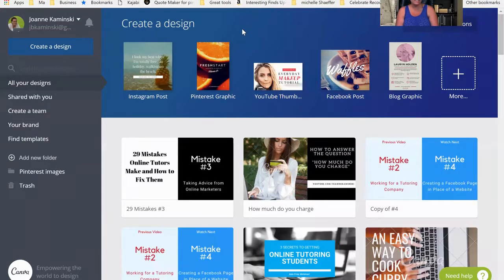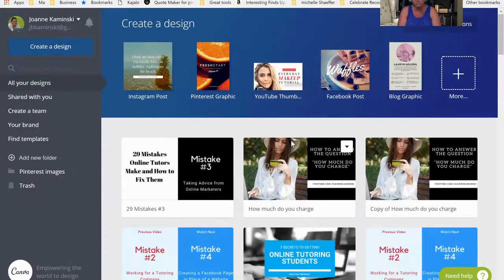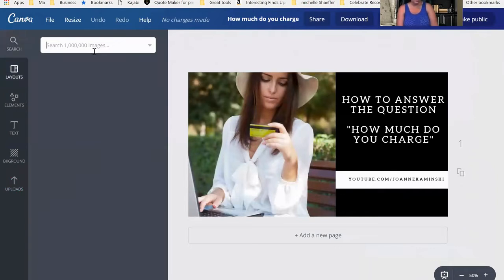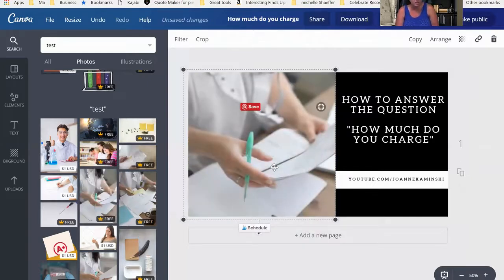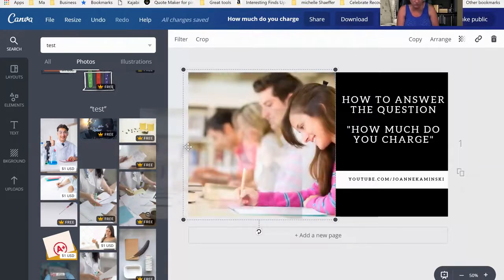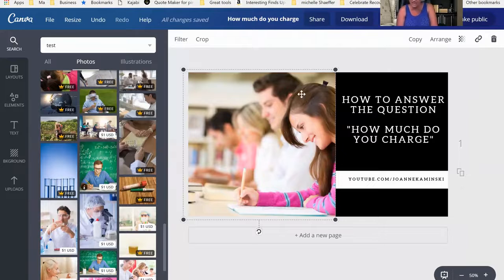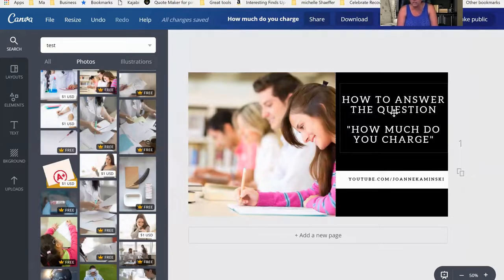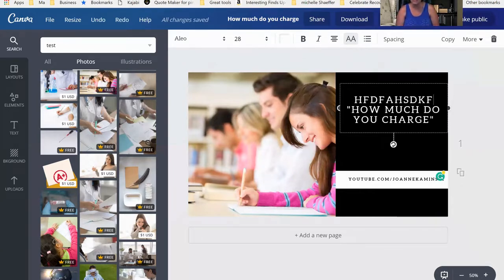5 Day Youtube Challenge: Day 4 (Custom Thumbnail)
Today we are creating a custom thumbnail for each of our videos.  This is easy to do in a tool called canva.

Once you finish today's challenge for you first thumbnail, send mark finished in the Facebook Group.

2) JOIN THE FREE FACEBOOK GROUP: The Ultimate Support Group for Online Tutors

3.) DOWNLOAD 50+ WAYS TO GET ONLINE TUTORING STUDENTS

4.) GET ON THE JUMPSTART YOUR ONLINE TUTORING BUSINESS MASTERCLASS WAITLIST

5.)  APPLY TO WORK WITH JOANNE AND HER TEAM OF BUSINESS COACHES ONE ON ONE